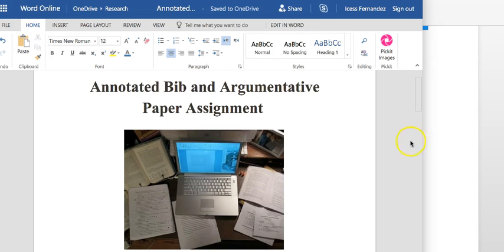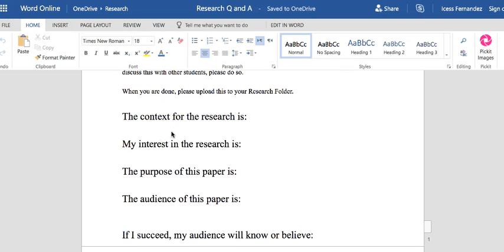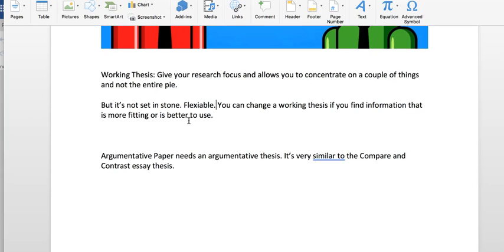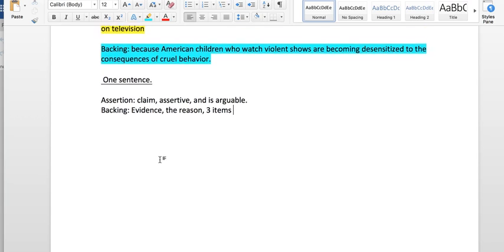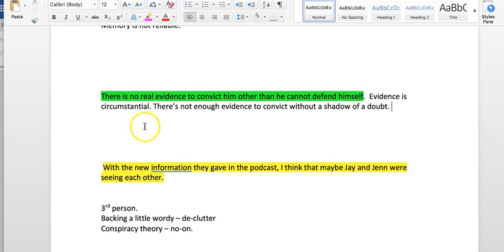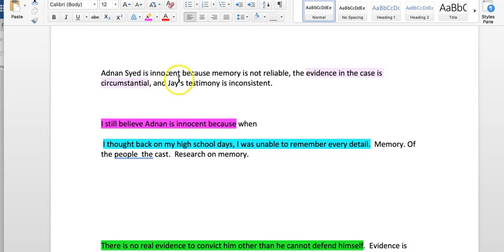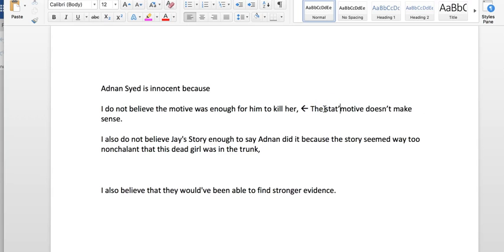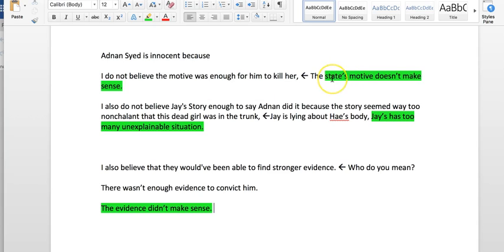How do create your working thesis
For my English 1301 students: This is how you create your working thesis for your argumentative paper. Let me know if you have any questions.